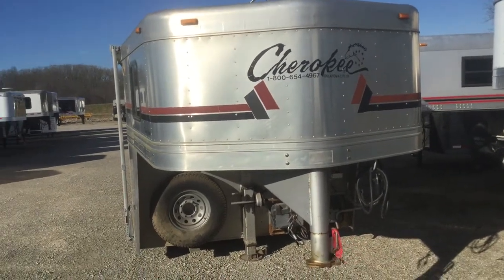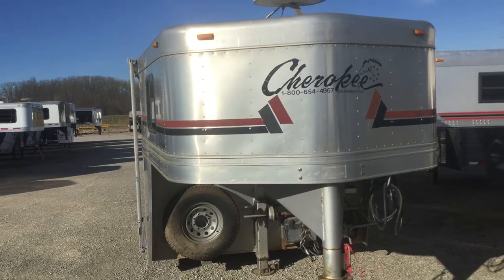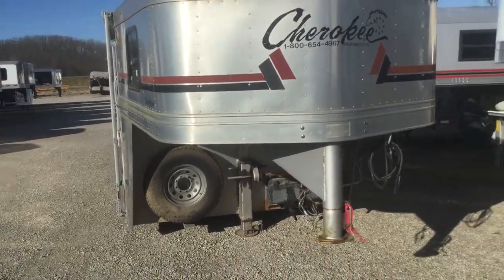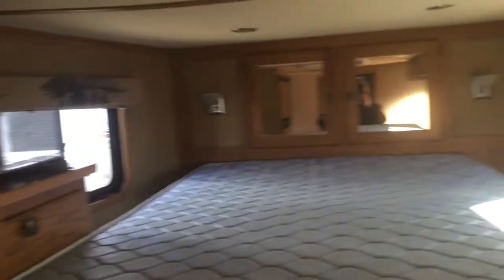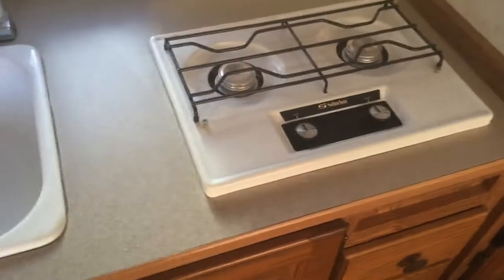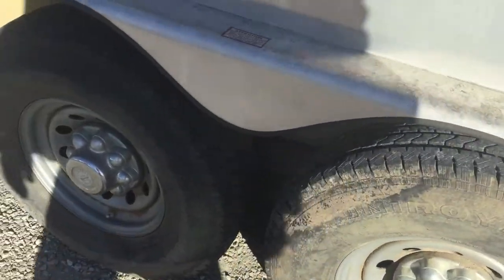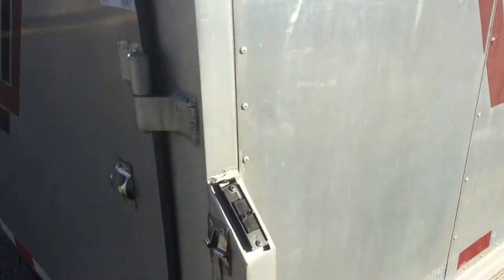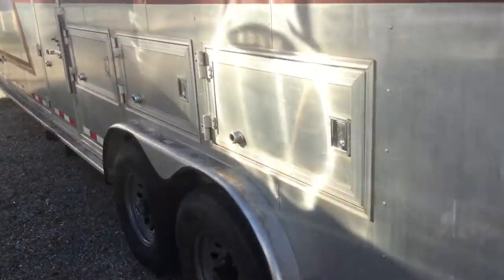nice 2004 cherokee 4 horse bunk bed lq 14 foot short wall J7163A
just in on trade is a nice 8414 cherokee 4 horse bunk bed lq 14 foot short wall this trailer can sleep 6-8 people has a dinette,fridge,stove,large bathroom,with shower,stool and sink..we offer financing,delivery and take trades.. for more info call or text phillip